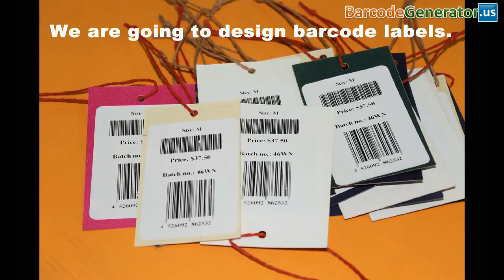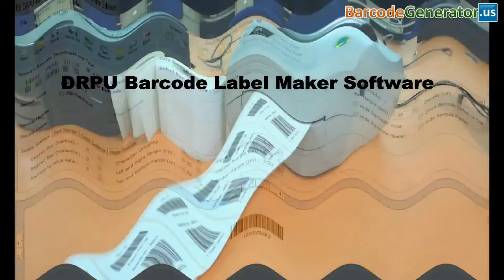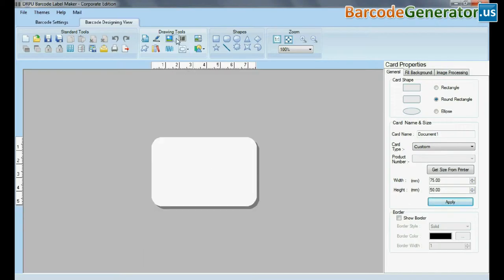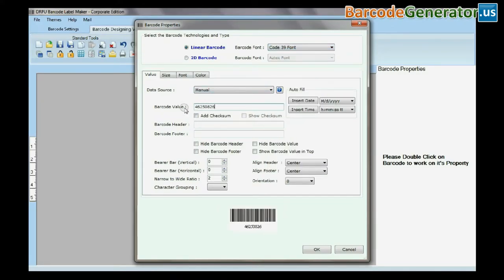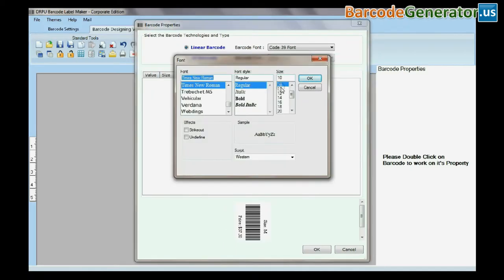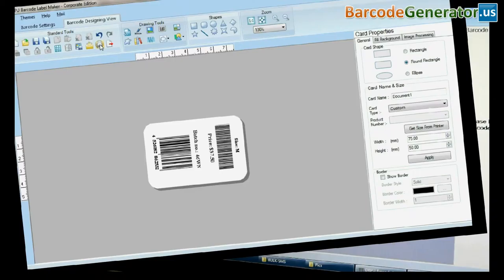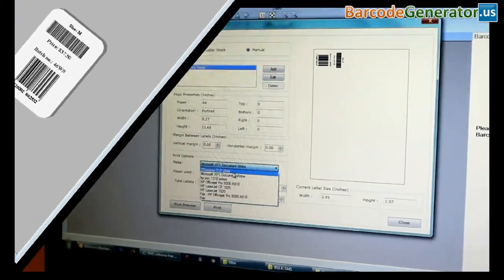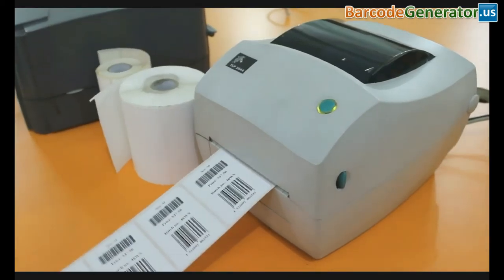Design Barcode Labels Using Barcode Designing View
Design barcode labels with feature to add image, text, signature, watermark etc using Barcode Designing view offered by Barcode Label Maker Software.